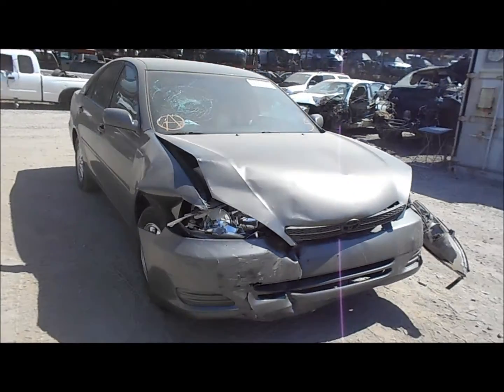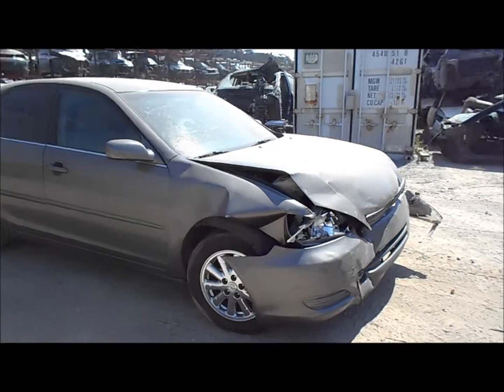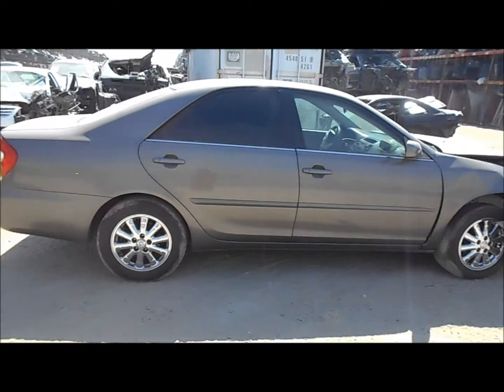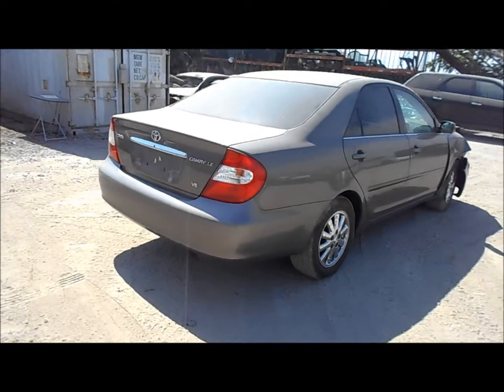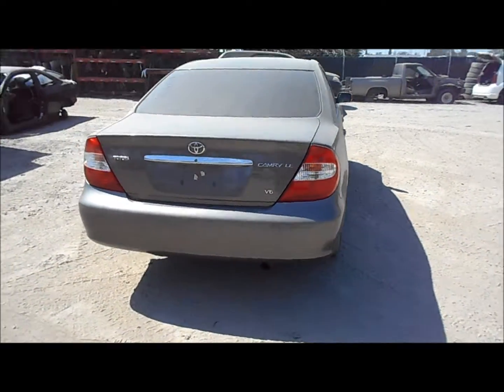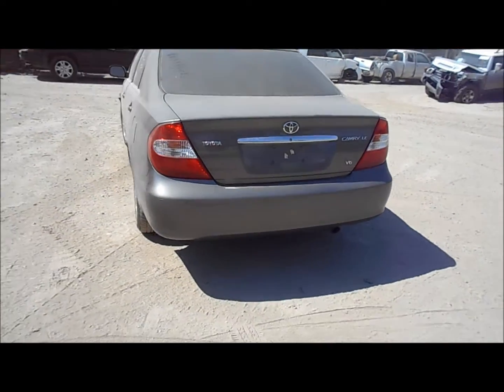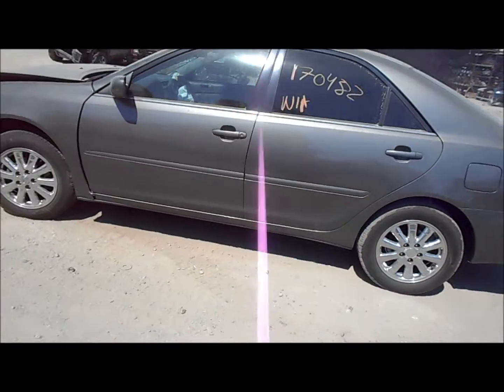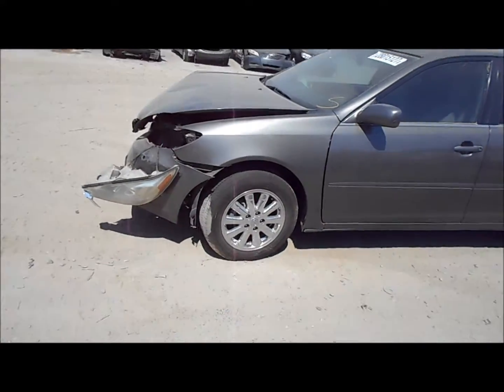2002 Toyota Camry Stock #17088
Welcome to Fresno TAP Recycling today we are parting out this 2002 Toyota Camry stock #17088.

fresno_tap_recycling